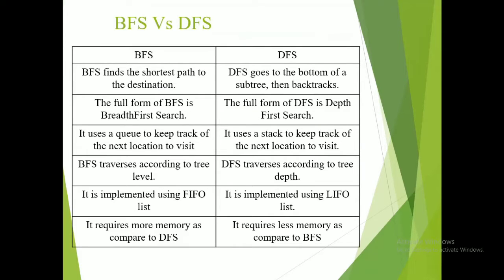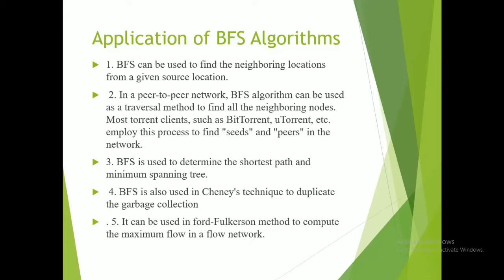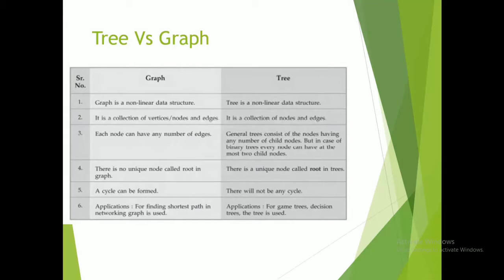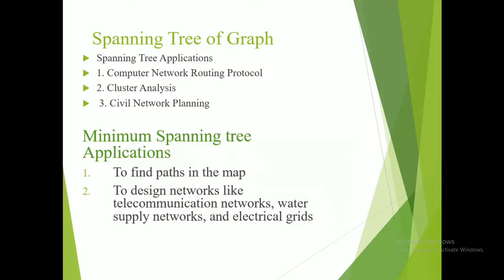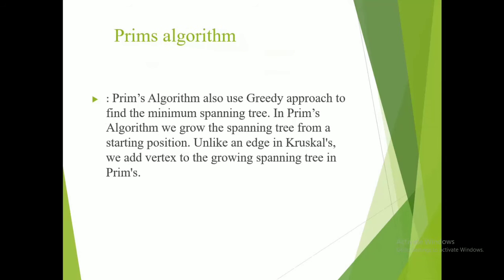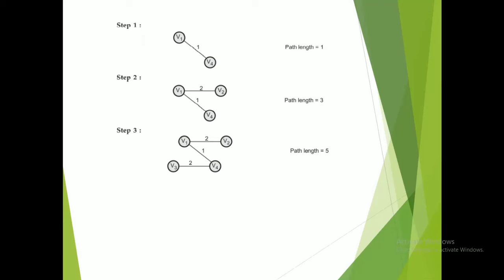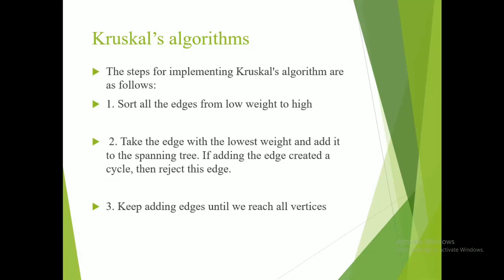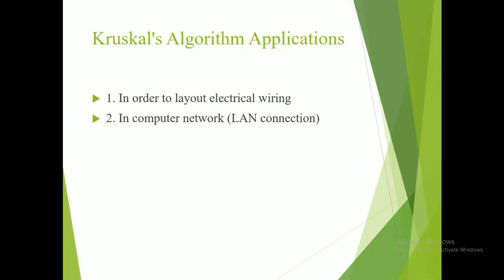unit 3 graph